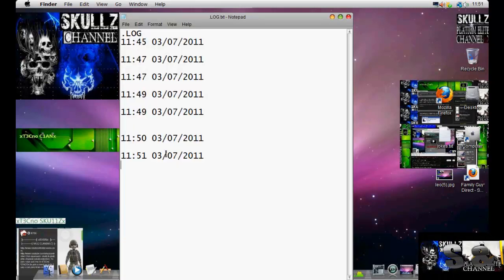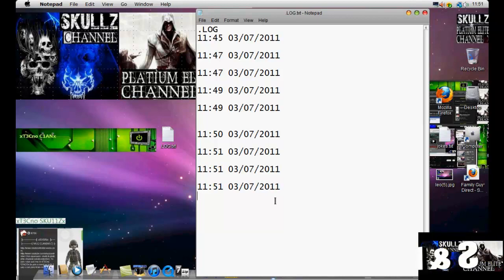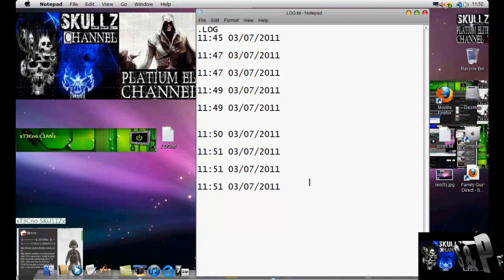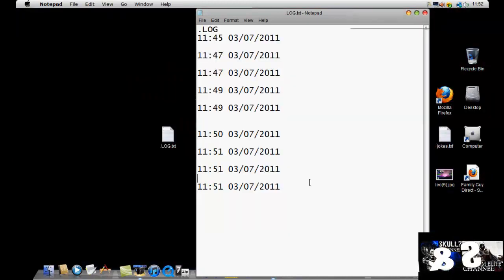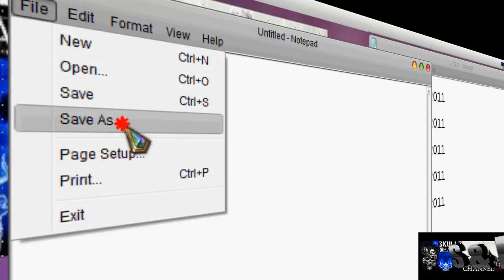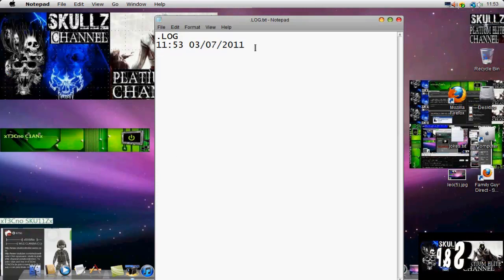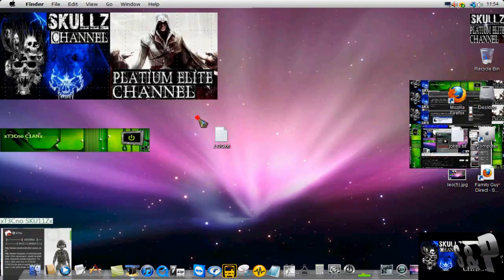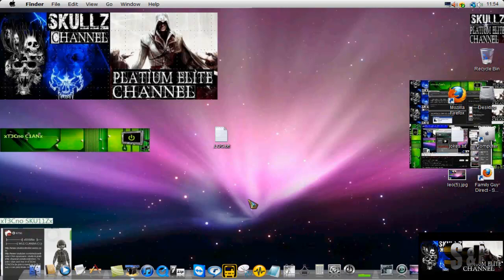how to make a .log file